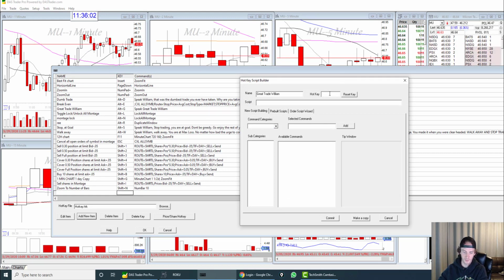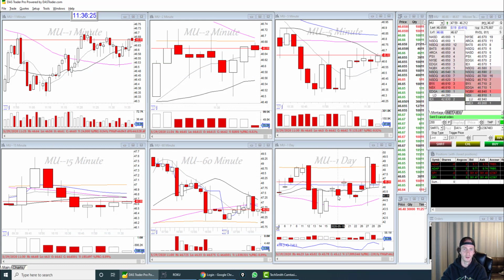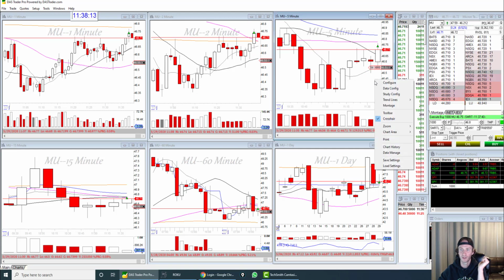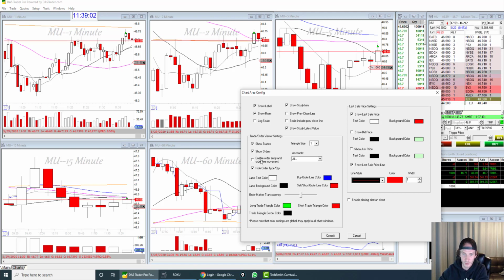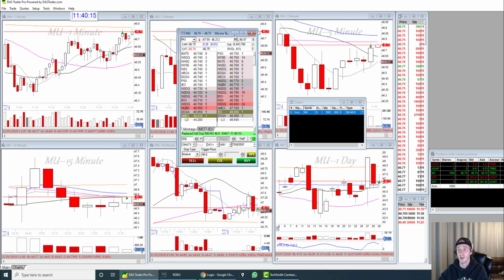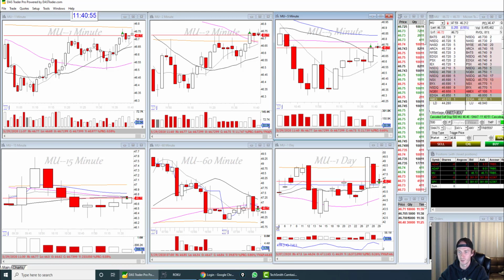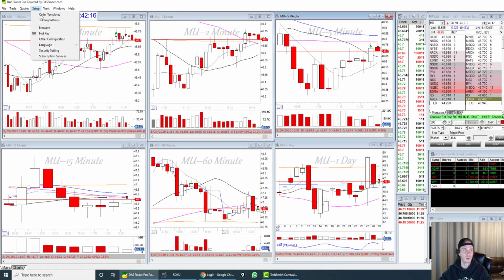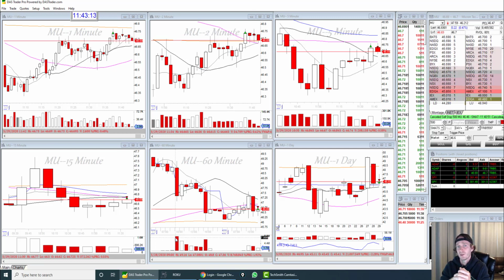DAS Trader Pro Tips by William - May 29 2020